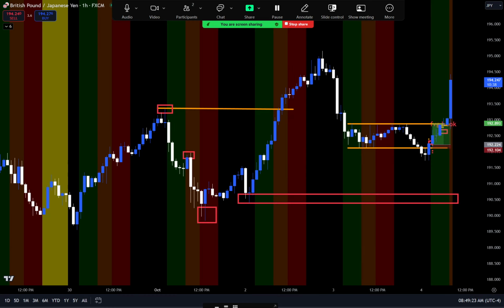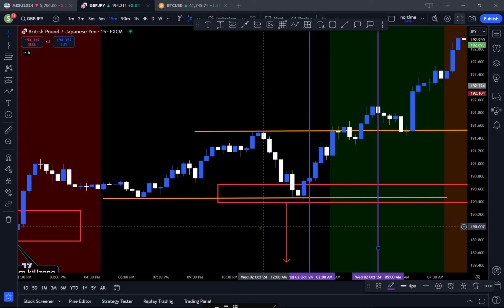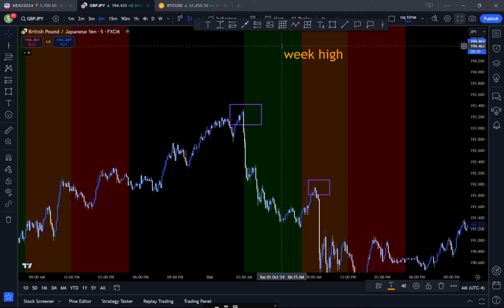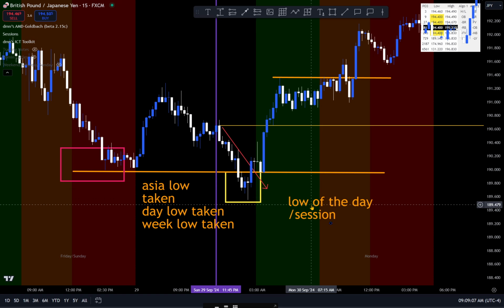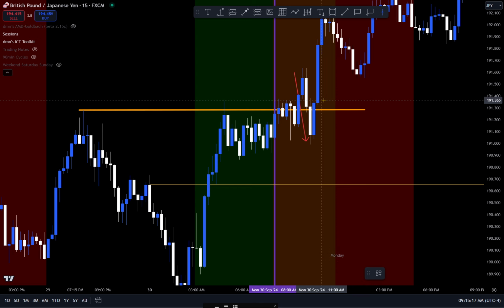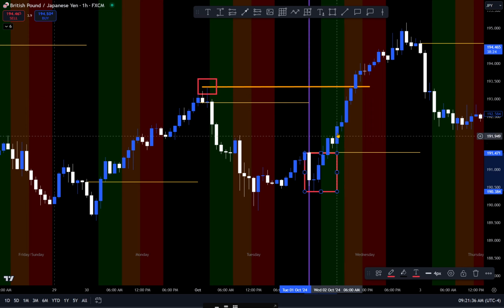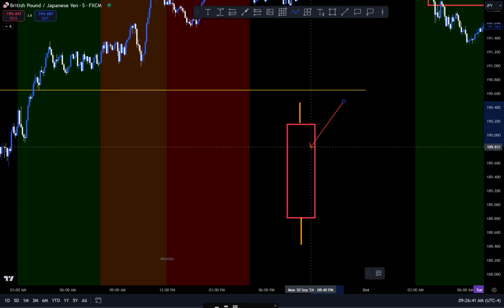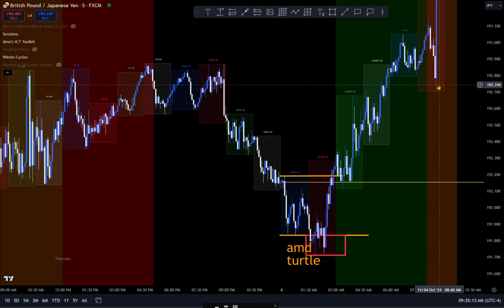1-1 SESSION WITH JAY (ORGANIZING LIQUIDITY WITH A NEW STUDENT)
HOW DO I KNOW WHAT THE DRAW OF LIQUIDITY IS ALL THE TIME? HOW CAN YOU DO THE SAME? CURIOUS HOW A 1-1 SESSION WITH ME IS? IM HERE WITH THE STUDENTS EVERYDAY :)
IF YOU WOULD LIKE TO JOIN MY PRIVATE DISCORD OR MENTORSHIP AND MEET MY OTHER STUDENTS AND TRADE WITH US , SEND AN EMAIL. PAID DISCORD.
Futurefiretrading @ gmail